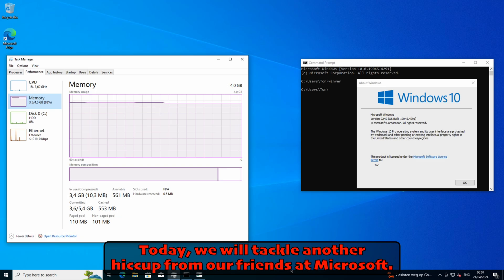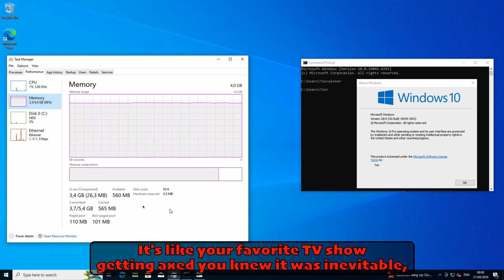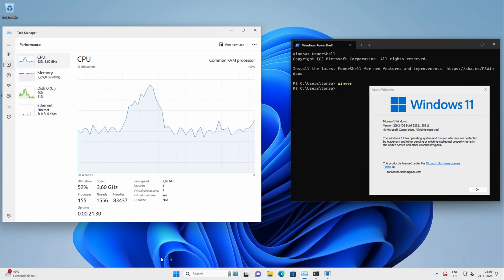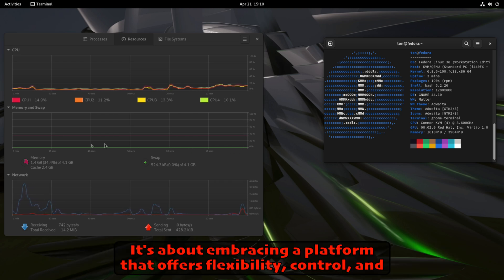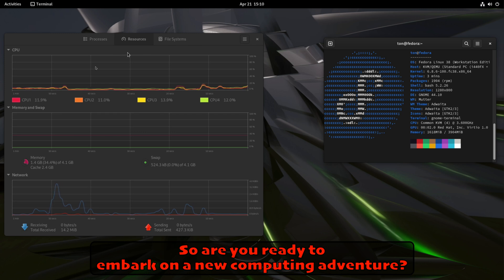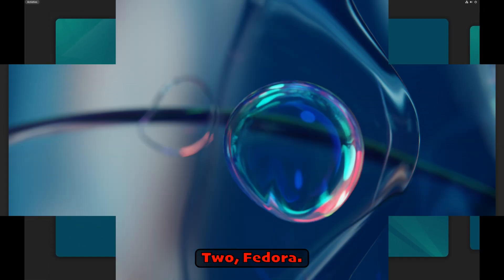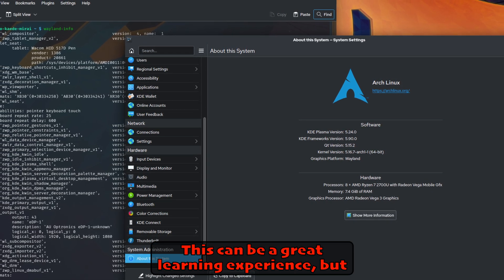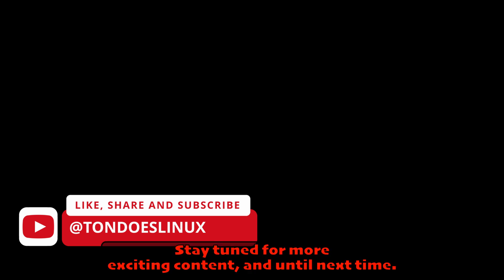Windows Users: It's Time To Switch To Linux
Microsoft is urging users to upgrade to Windows 11, but older systems may not be compatible with the new operating system. In such cases, it may be worth considering switching to Linux. Although it can be challenging, it is an opportunity worth exploring. If you don't take the first step, you may miss out on a great opportunity.

Kindly share your thoughts, ideas, and questions in the comments section below, to help us improve this channel.